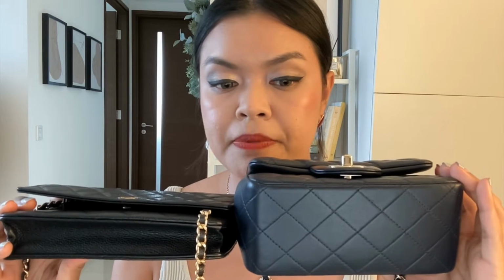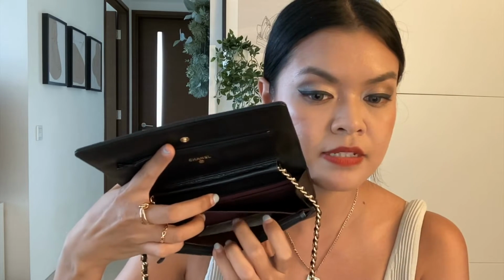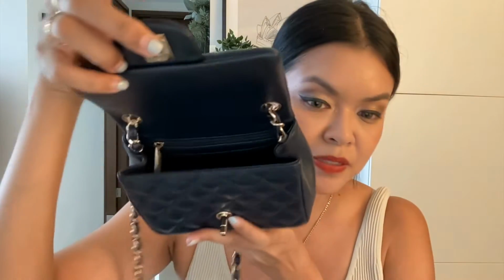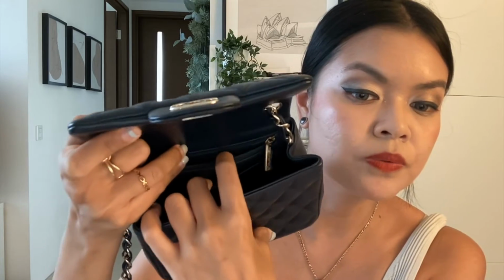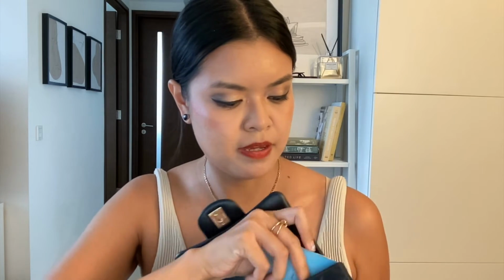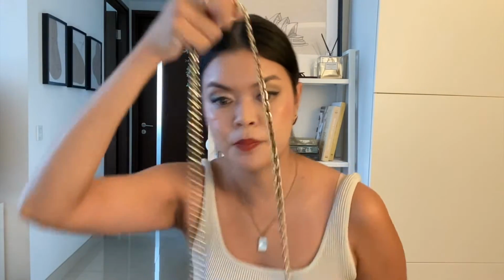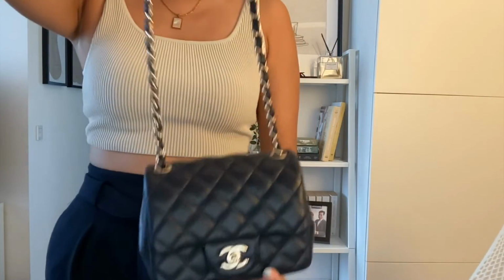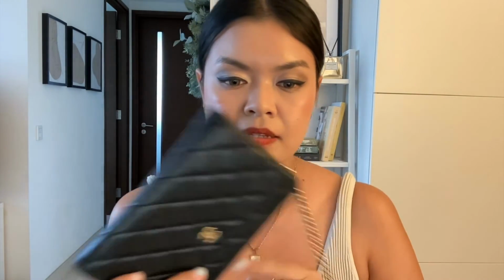Chanel Wallet on Chain VS Mini Square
A comparison between the Chanel Wallet on Chain Caviar and Mini Square in Lambskin